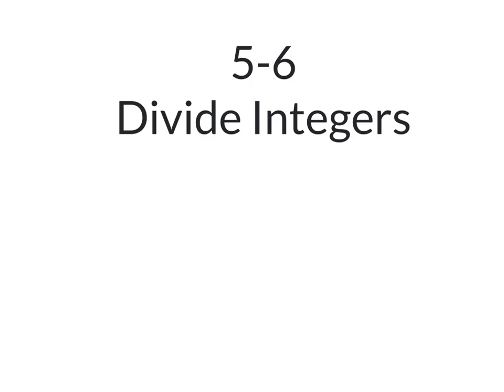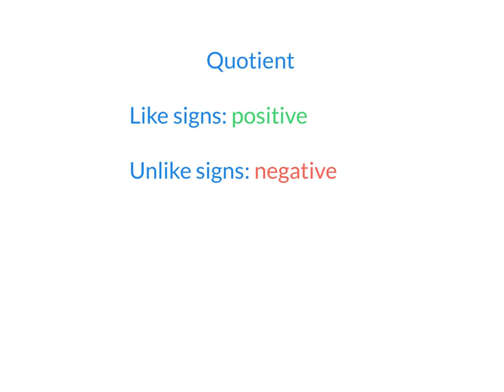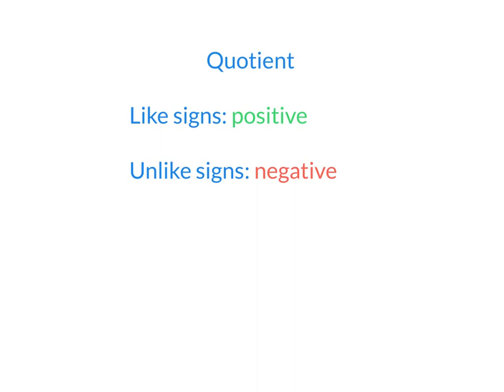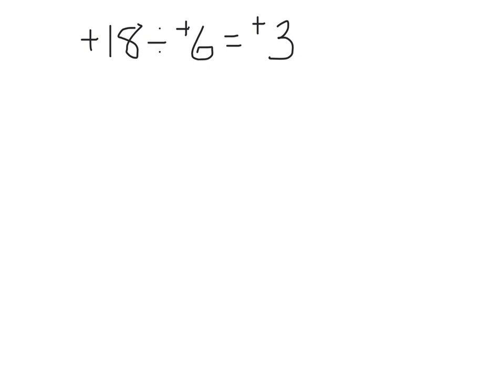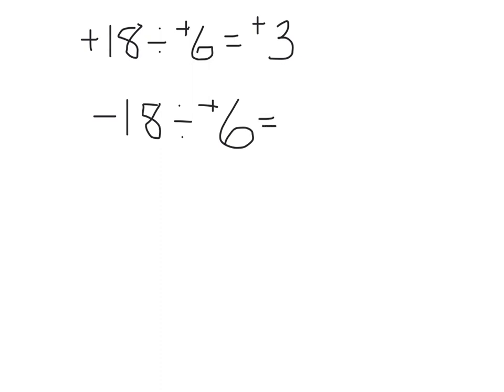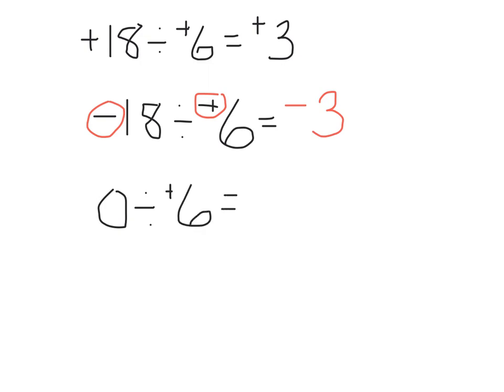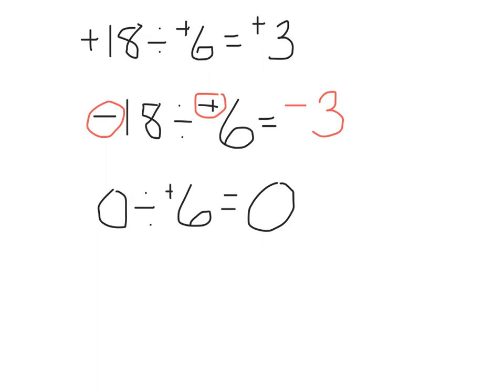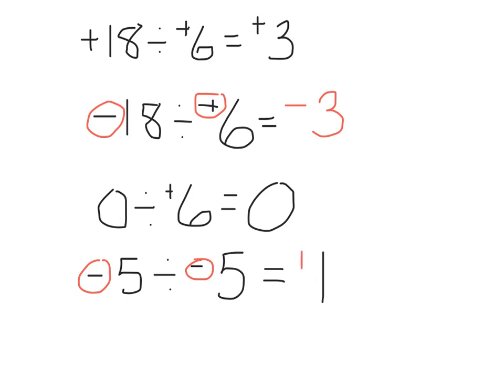5-6 Divide Integers